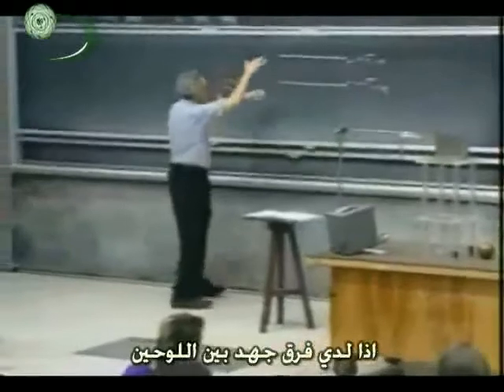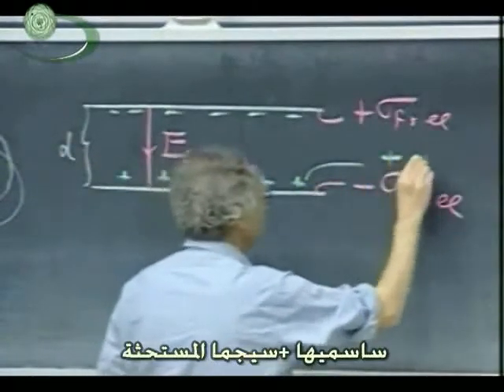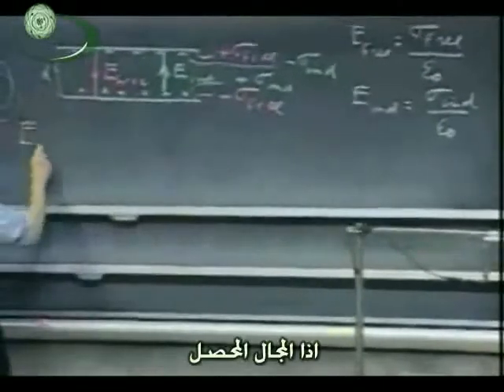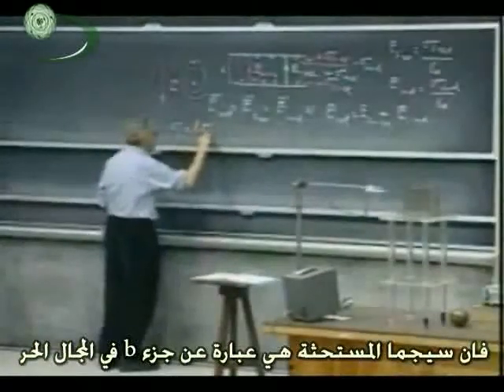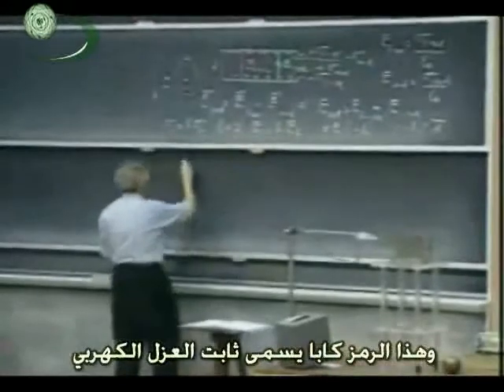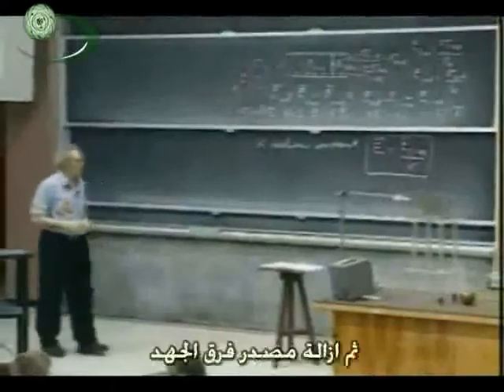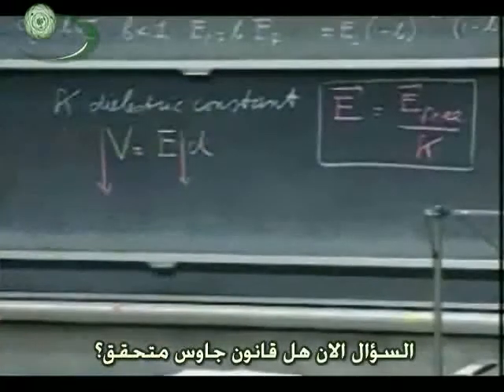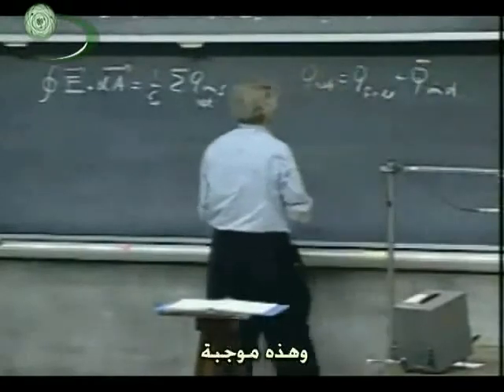المكثفات والمواد العازله شرح والترلوين(١)Capacitors and dielectric materials Explanation and tralwin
المكثفات والمواد العازله شرح والترلوين(١)Capacitors and dielectric materials Explanation and tralwin ١)يتكون المكثف الكهربي من لوحين من مادة موصلة بينهما مادة عازلة كما هو مبين في الشكل التالي، ويتحدد نوع المكثف على حسب المادة العازلة المستخدمة في صناعته، فإذا كانت المادة العازلة الموجودة بين لوحي المكثف هي الهواء فيطلق على المكثف في هذه الحالة اسم المكثف الهوائي، وإذا كانت مصنوعة من مادة البلاستيك سمي المكثف البلاستيكي، وإذا كانت المادة العازلة من الميكا أطلق على المكثف اسم مكثف ميكا. وإذا كانت المادة العازلة من السيراميك أطلق على المكثف اسم المكثف السيراميكي. أما إذا استخدم محلول كيماوي كمادة عازلة بين لوحي المكثف أطلق على المكثف اسم المكثف الكيماوي أو الإلكتروليتي.